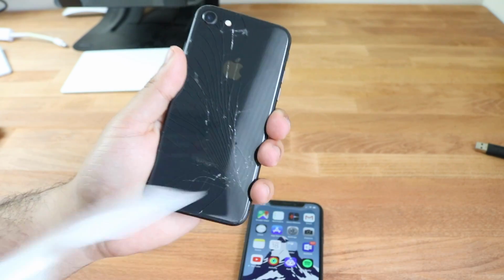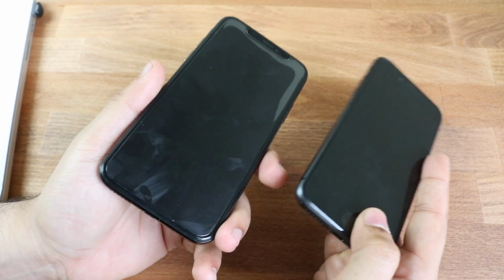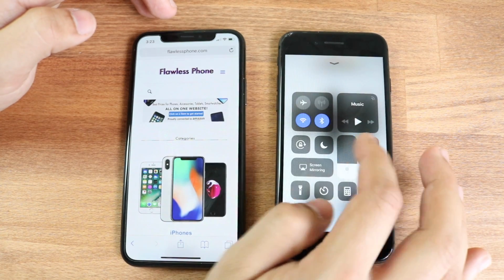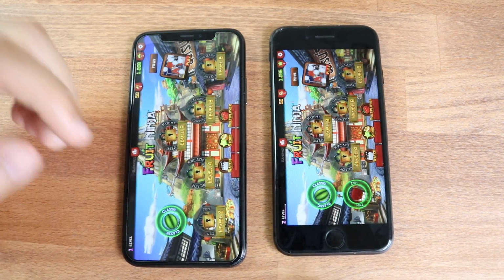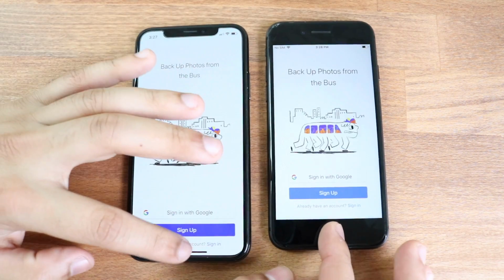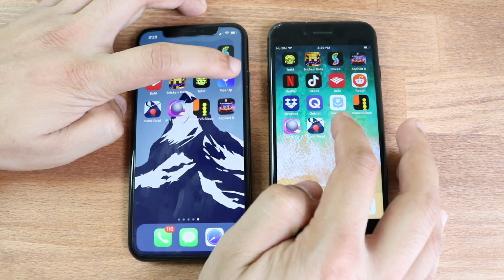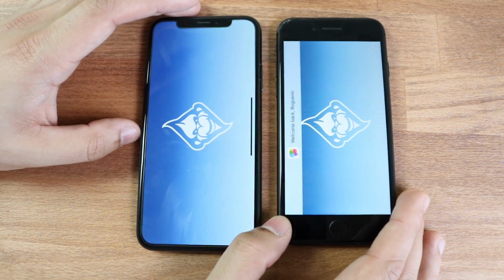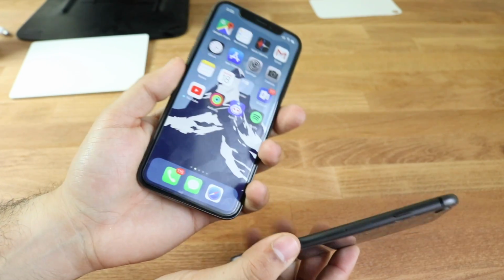iPHONE X Vs iPHONE 8 On iOS 12! (Speed Comparison) (Review)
Let's take a look at how the iPhone X compares to the iPhone 8 since they both got iOS 12!